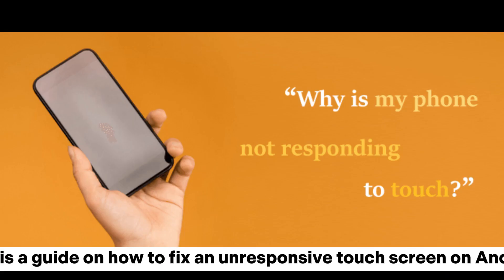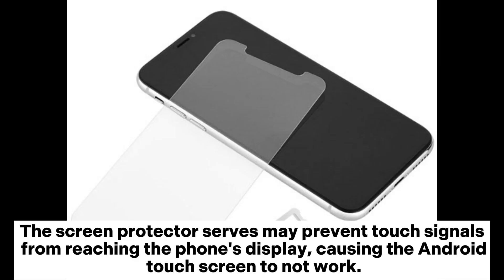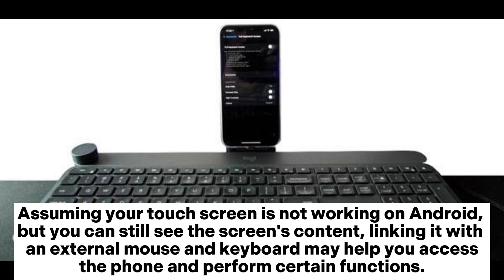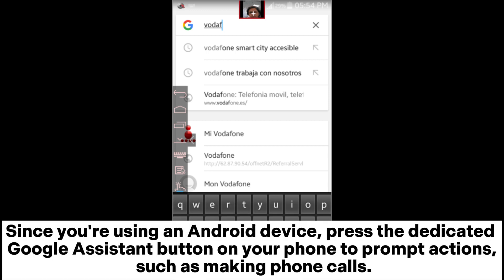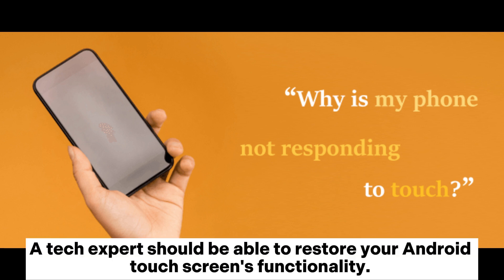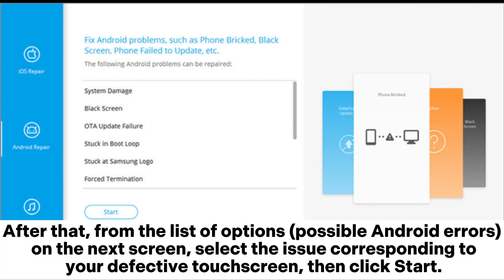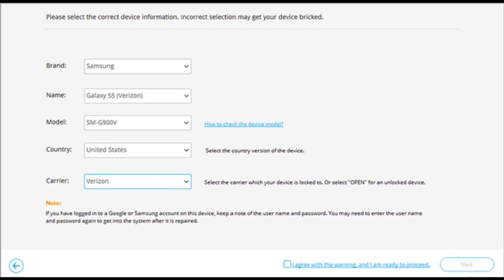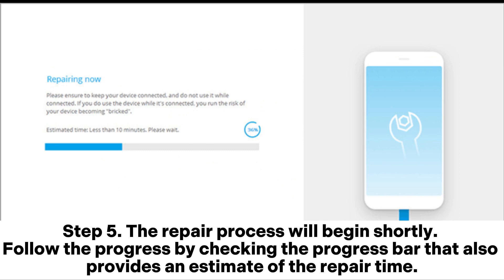How to Fix Touch Screen Not Working on Android [Full Guide]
Is your touch screen not working on Android? Don't worry, you can find fixes for the touch screen not working on Android in this video.